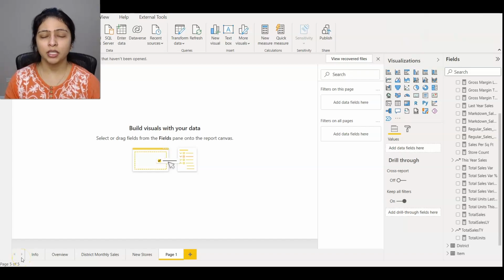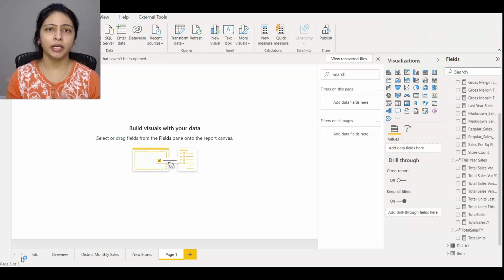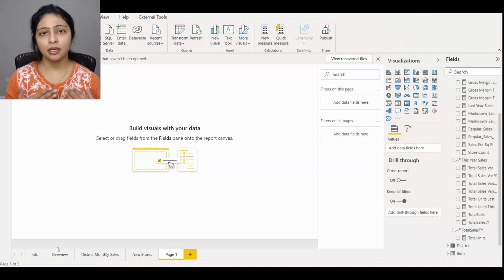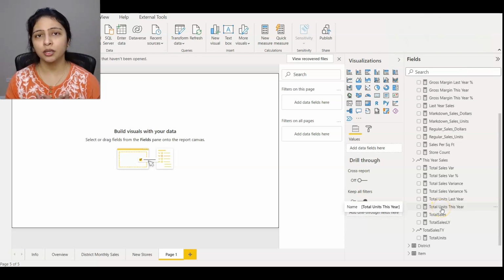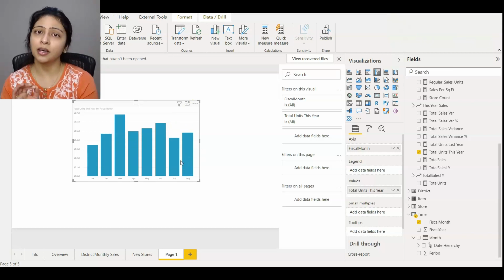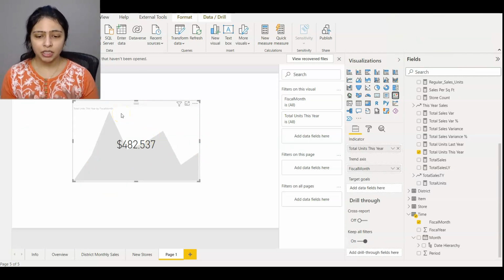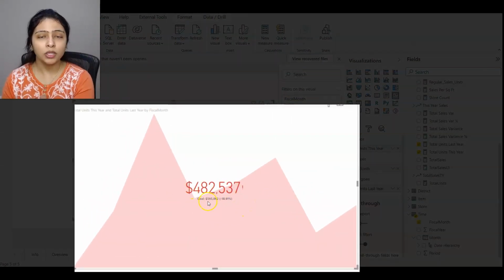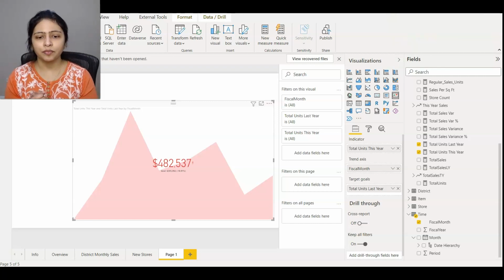KPI in Power BI | Key Performance Indicators in Power BI | Power BI Interview questions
Learn how to parameterize your data source in Power BI